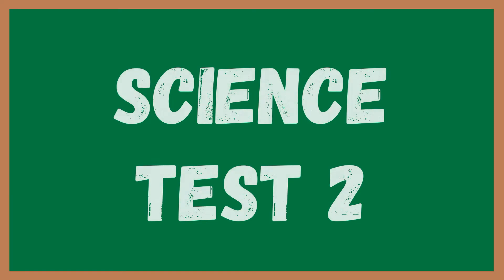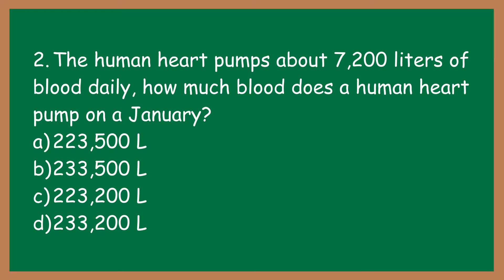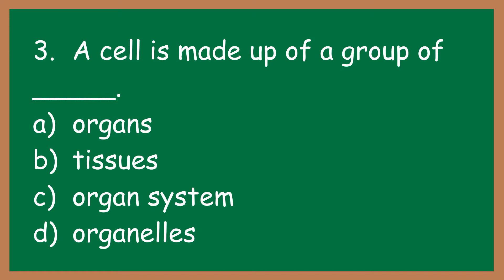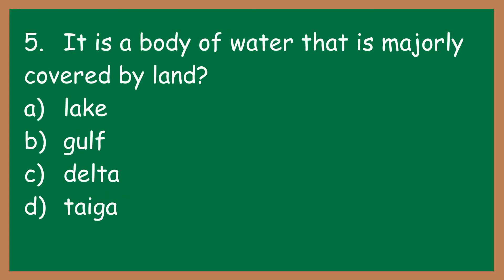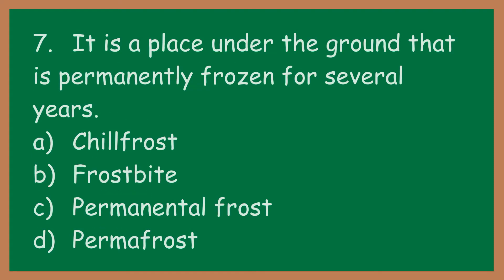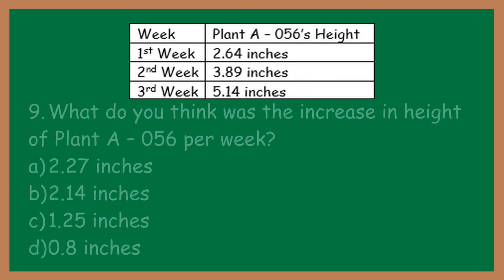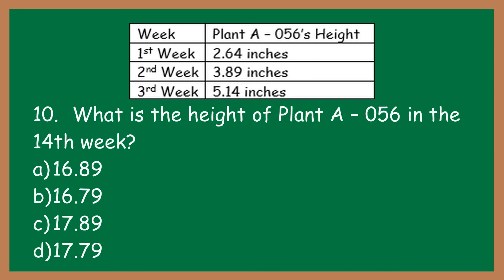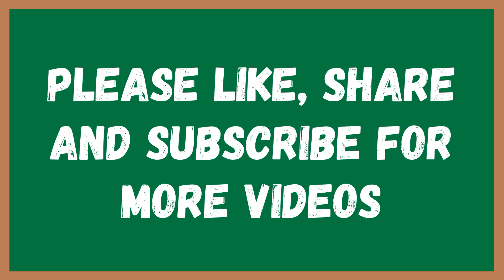Science Quiz Bee | Test 2 | High School Level | brainYs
For more fun educational quizzes and tests

Please enjoy watching while answering our tests